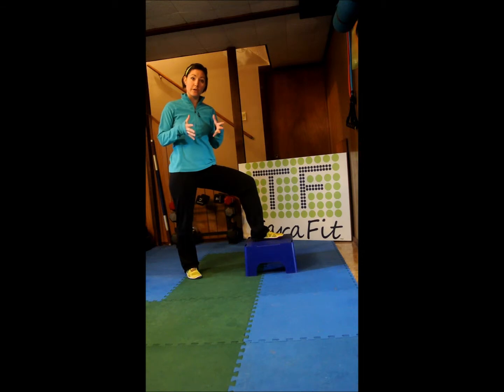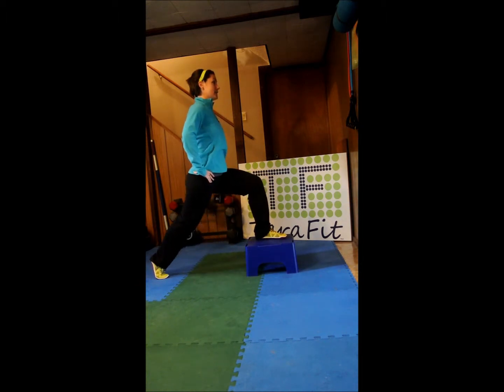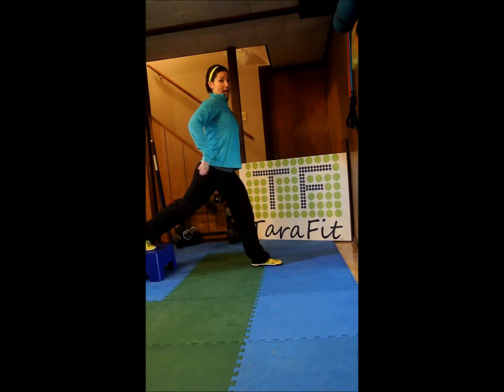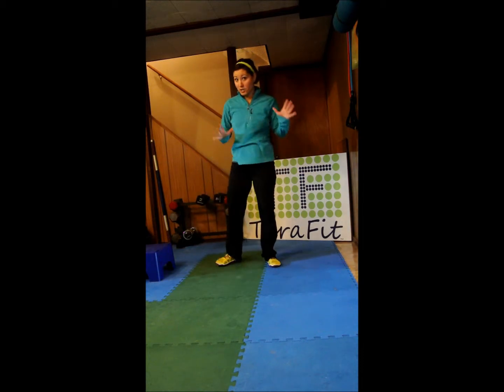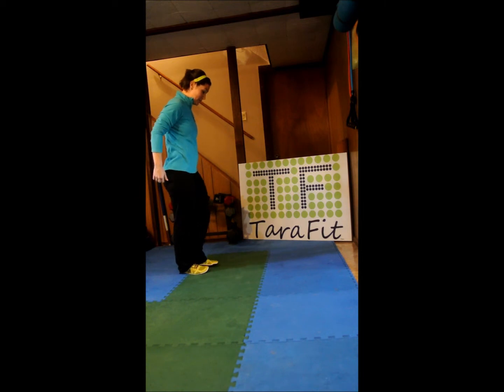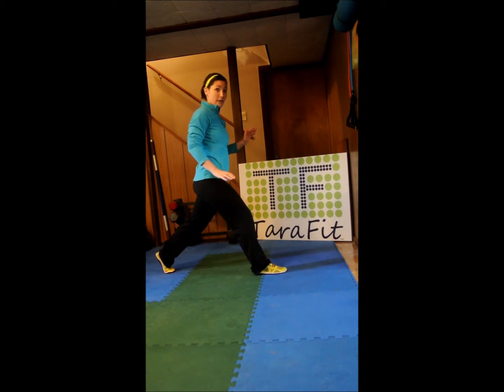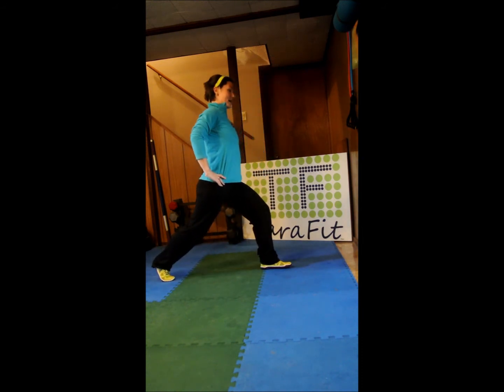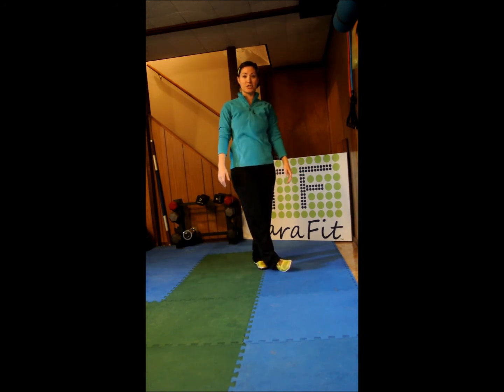100 Lunges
Part of my current 30 Day Burn Challenge! 100 Lunges, done in 10 sets with lots of variety so it goes quickly and keeps boredom at bay!  Once you've mastered all 100 with your body weight, add hand weights or a barbell for an extra challenge and new way to work! for details on the Challenge!